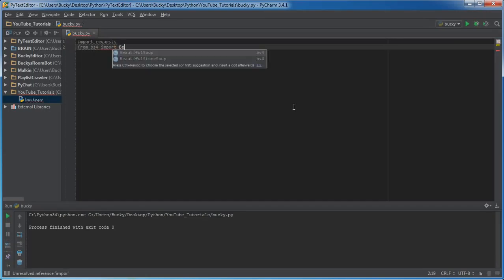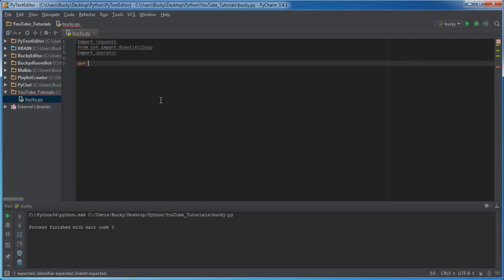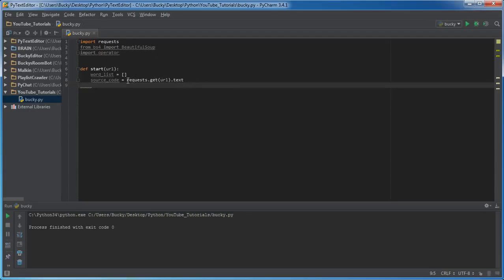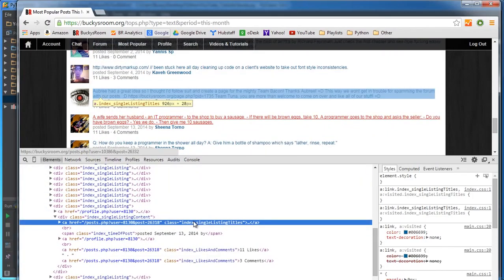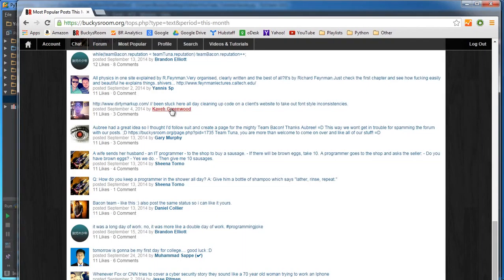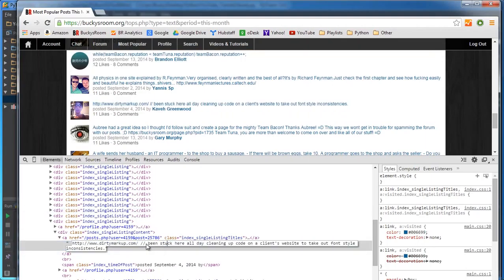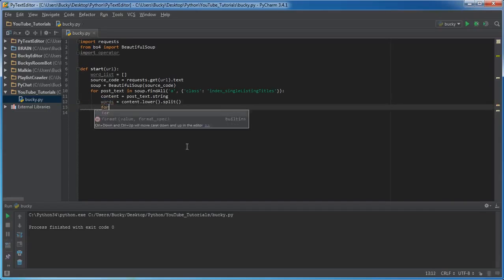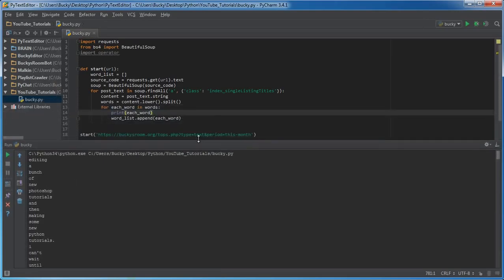Python Programming Tutorial 35 Word Frequency Counter 1 3